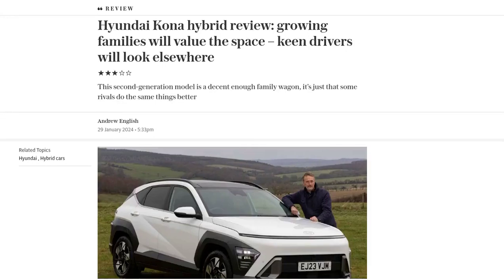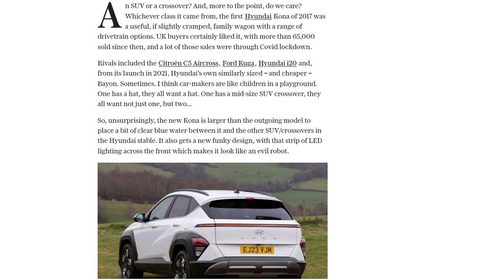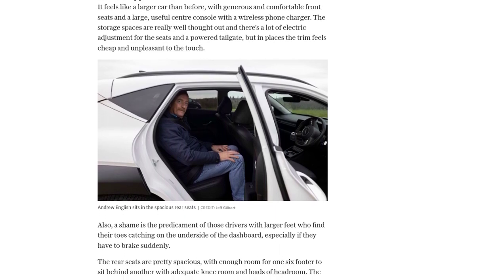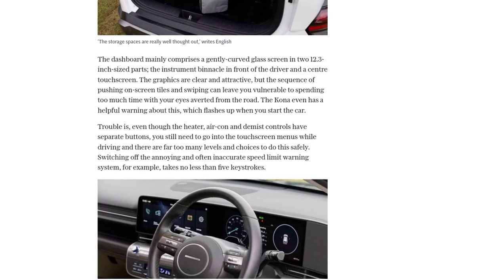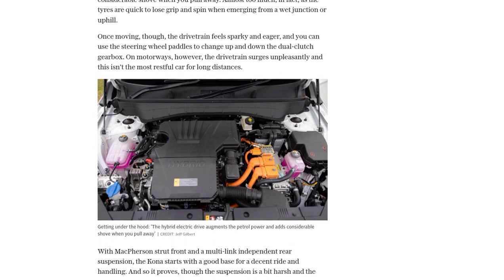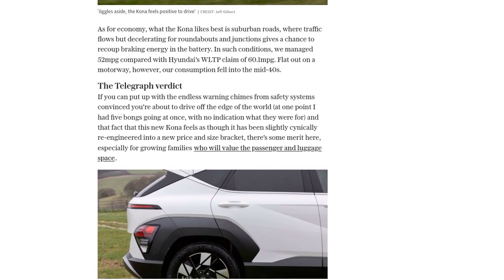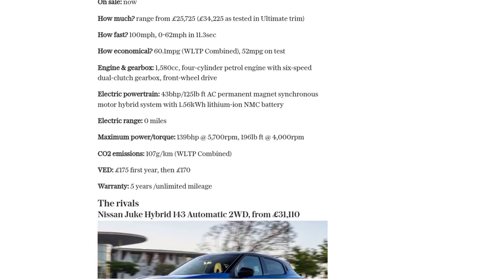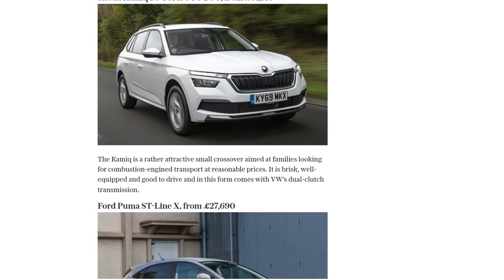Hyundai Kona hybrid review: growing families will value the space – keen drivers will look elsewhere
The Hyundai Kona hybrid has received a mixed review, with the author stating that while it offers space for growing families, it may not satisfy keen drivers. The new Kona is larger than its predecessor, with a longer wheelbase and increased dimensions. It features a new design with LED lighting across the front. The interior offers comfortable front seats and a spacious rear, with ample storage space and electric seat adjustments. However, the trim feels cheap in some areas. The dashboard consists of a curved glass screen with clear graphics, but the touchscreen menus have too many levels and choices to navigate safely while driving. The Kona comes equipped with Hyundai's latest safety suite, including automatic braking and lane-keeping systems, although the lane-keeping feature is over-intrusive. On the road, the hybrid electric drive provides a boost in power, but the tires can lose grip easily. The Kona offers a decent ride and handling, but the suspension can be harsh. In terms of fuel economy, the Kona performs well in suburban conditions but falls short on motorways. Overall, the review concludes that the Kona has some merit, particularly for families who value space, but it faces strong competition in its segment.